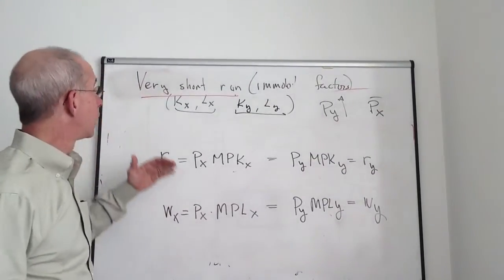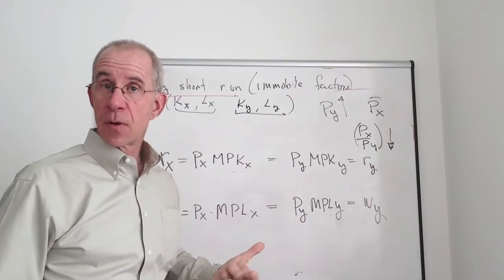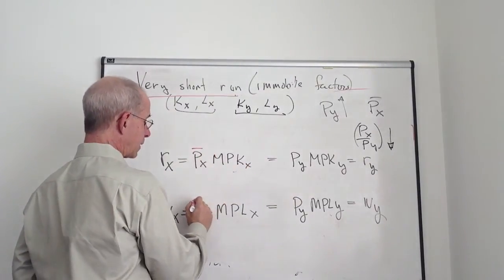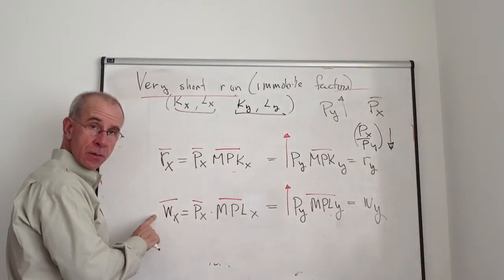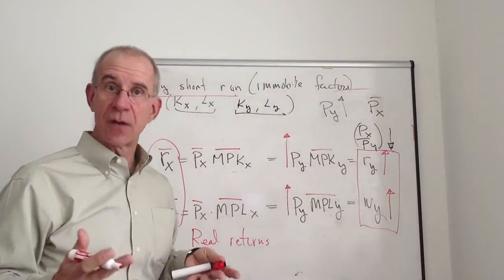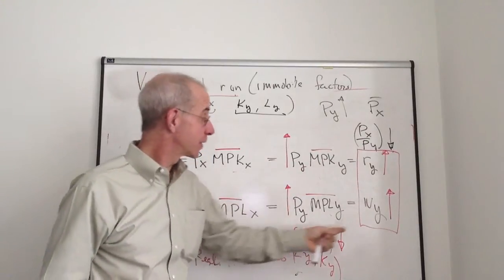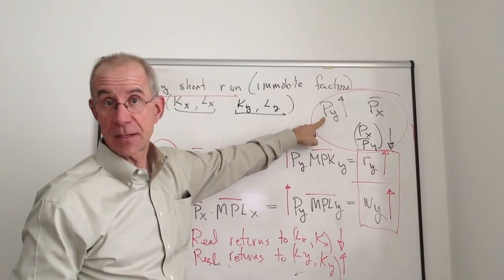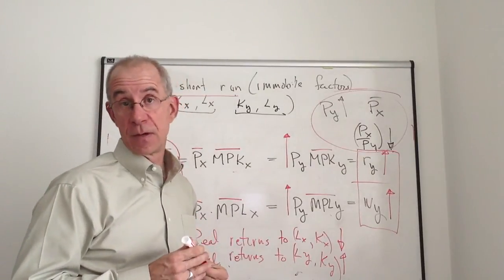Real factor returns in the immobile factors model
Analysis of very short run (immobile factors):   effects of relative price changes on the real income of labor and capital